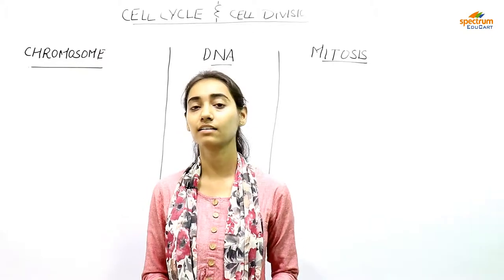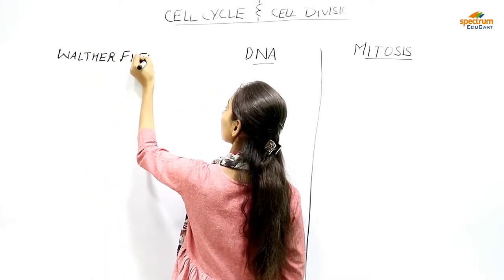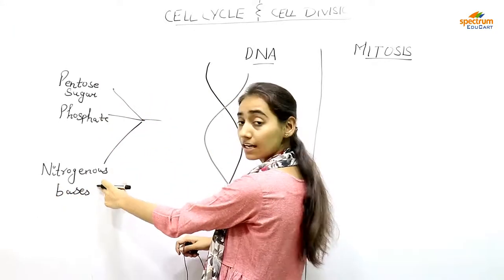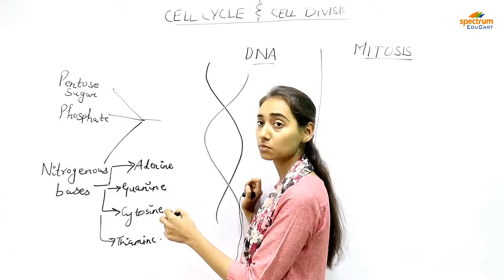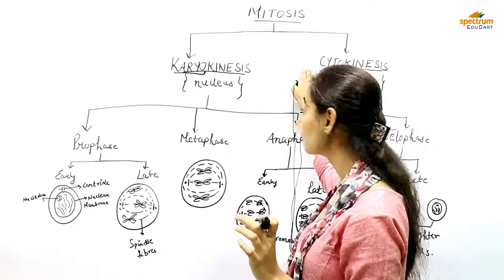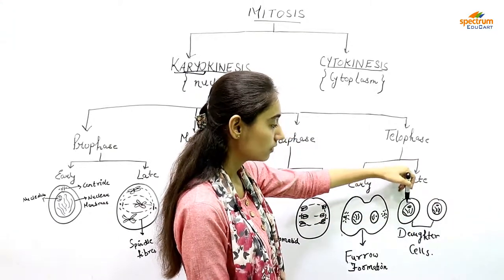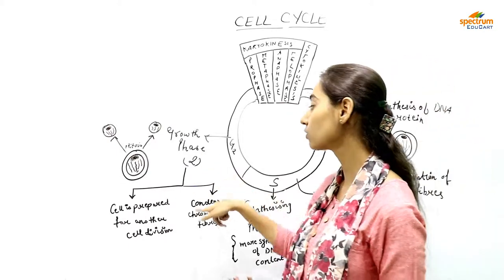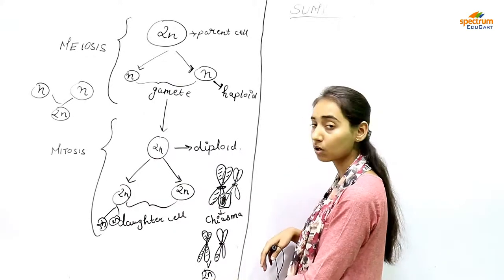Cell Cycle & Cell Division | Biology | NEET/AIIMS | NCERT | By Dr. Bushra Khan👈👇👇👇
You are most welcome to Spectrum EduCart Youtube Channel. Spectrum means multiple colors, Edu means Education and Cart means a type of storage and vehicle that brings various items and contents in its lap.

This way, It really becomes easy to understand the contents of Spectrum EduCart, that this channel is going to cover almost all the subjects and competitive exams depend on the recent notifications and requirements.

Here, we are ready to quench the thirst of the visitors by broadcasting world class videos that would, of course, enable the watchers to gain success taking a little time of them.

With very high & warm regards
Spectrum EduCart